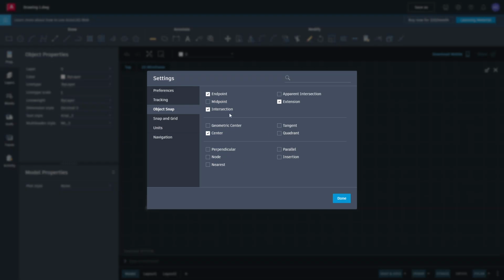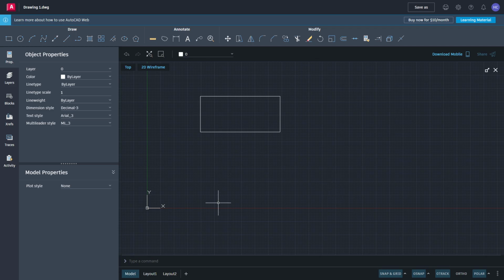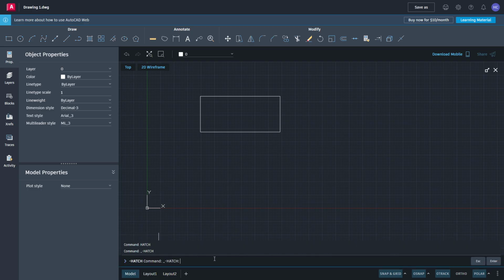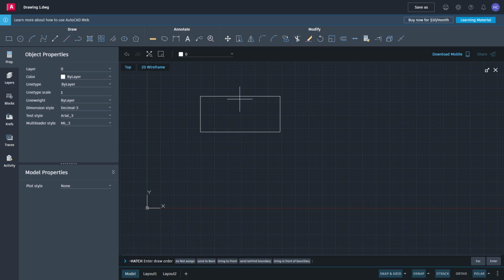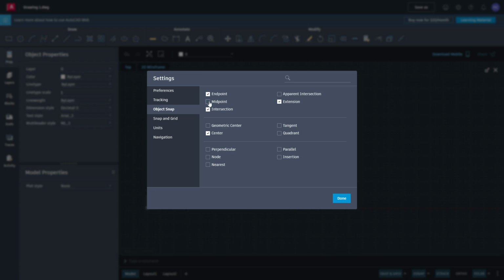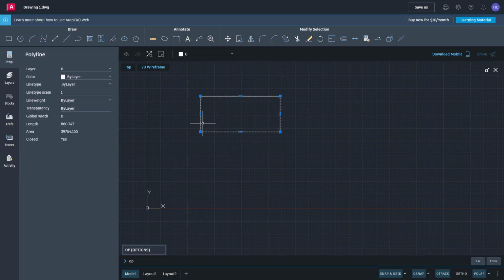How to Add Hatch Patterns in AutoCAD (2026 Guide)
How to Add Hatch Patterns in AutoCAD (2025 Guide)